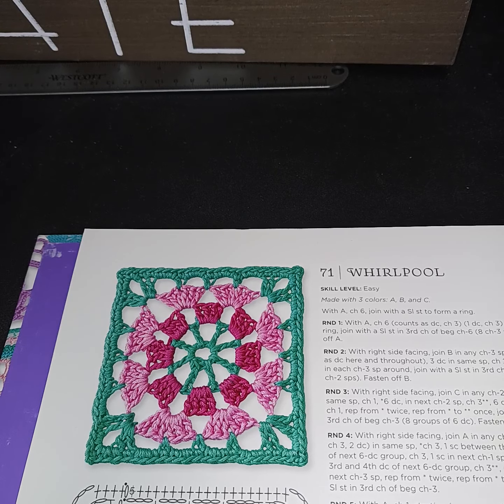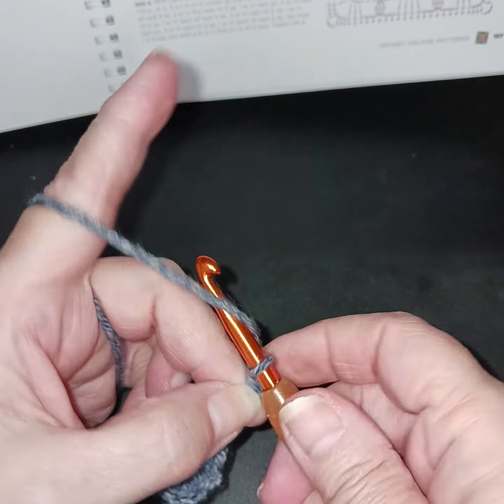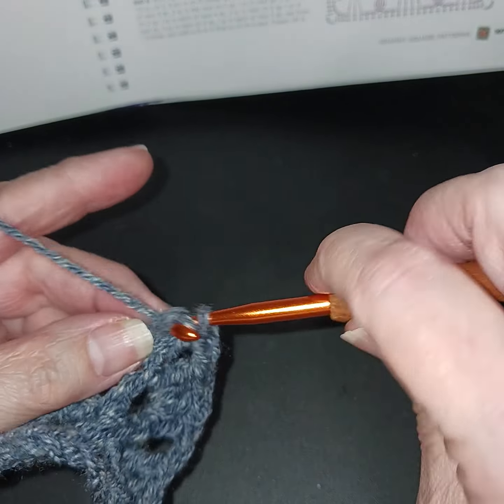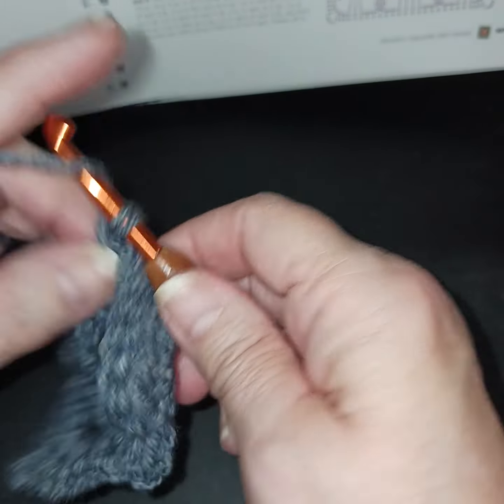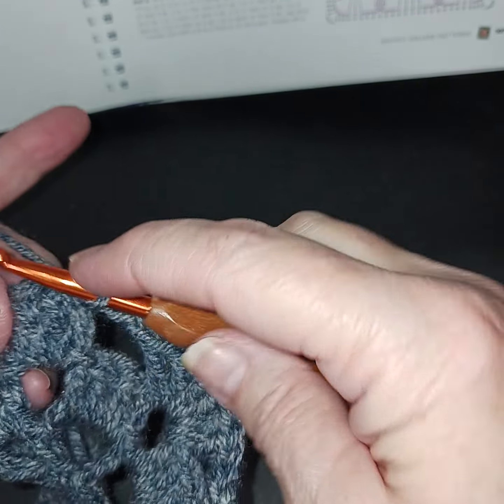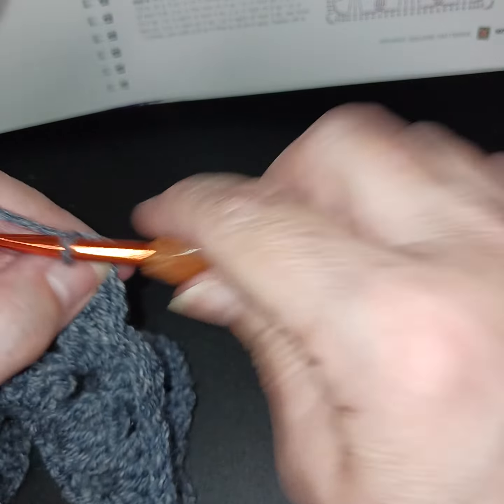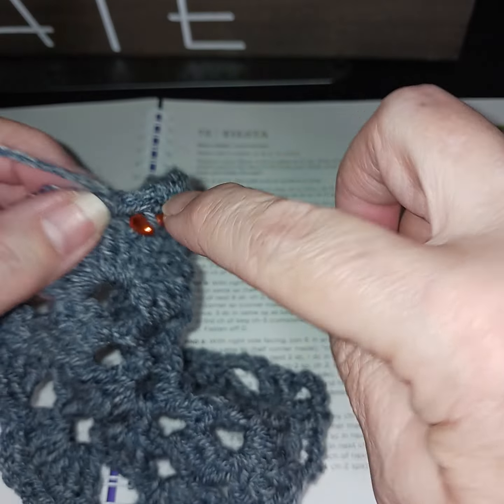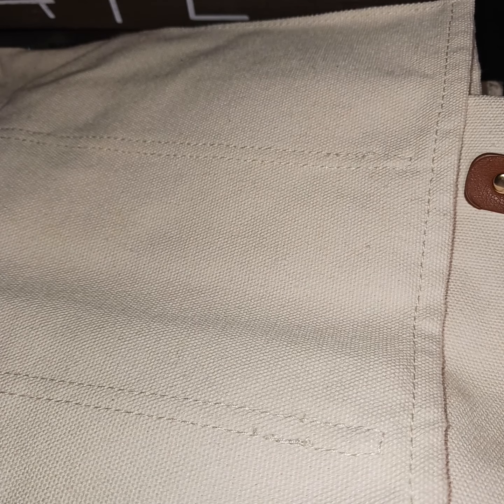Granny Square week 5 Whirlepool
Thought I'd do this one in 2 different yarns. which do you think is better? Thought a blanket with a mix would be interesting to try. 😊 💛